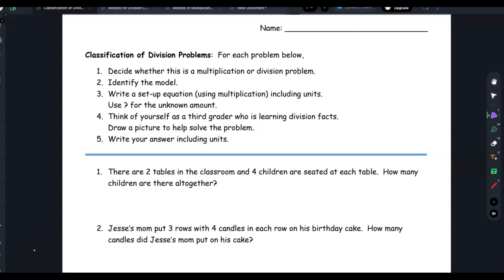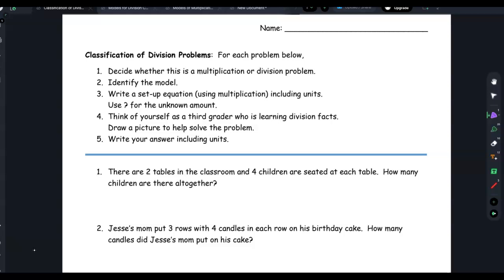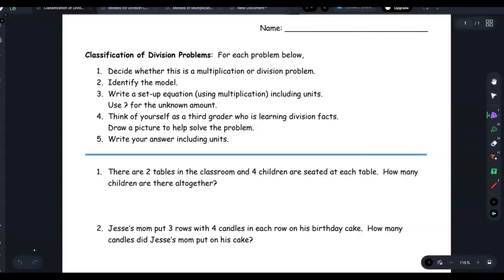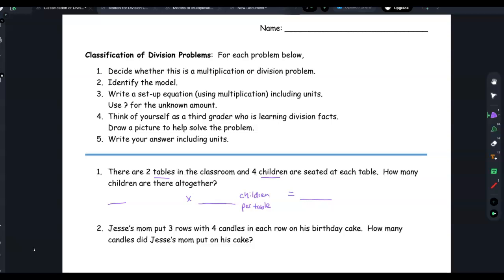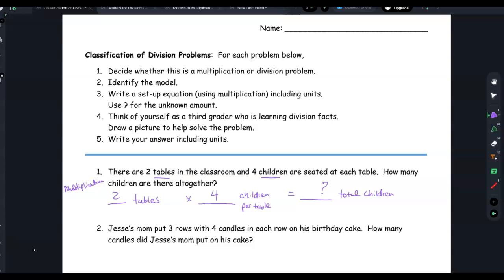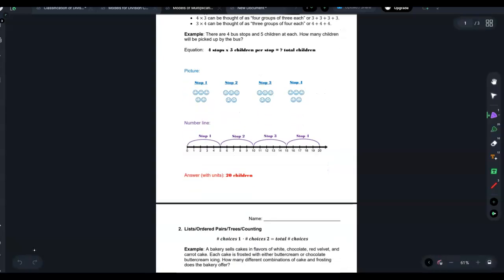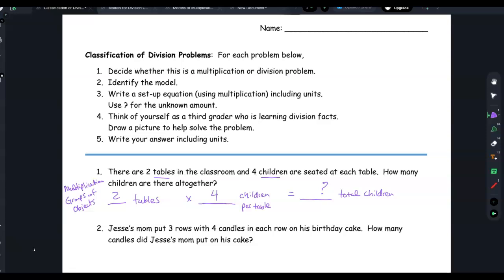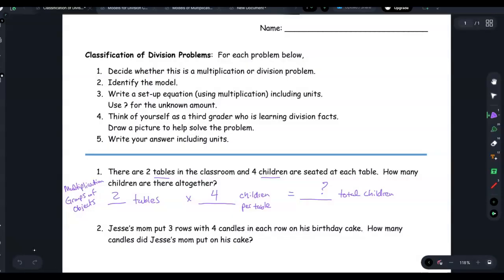Review of Classification of Division Problems #1